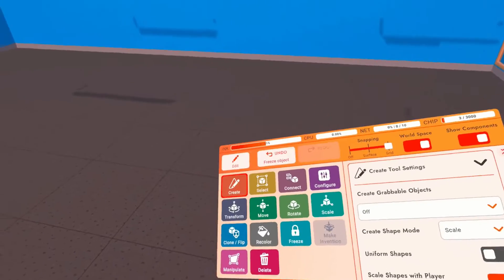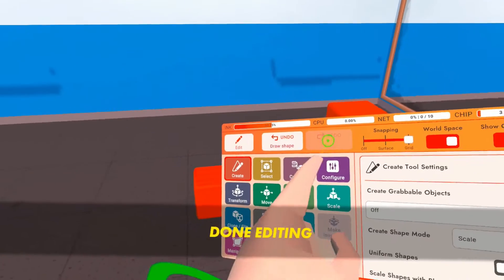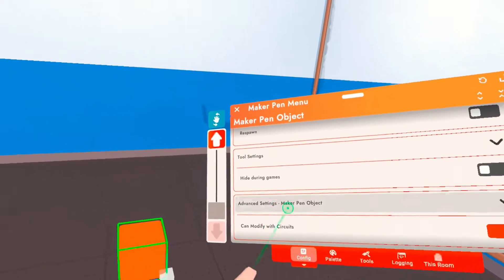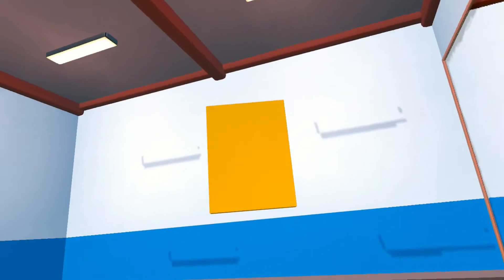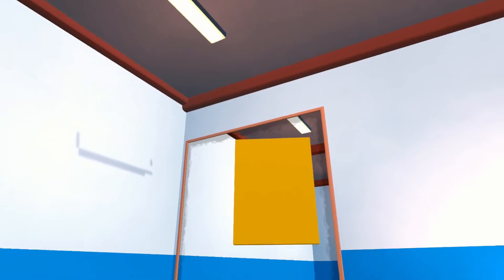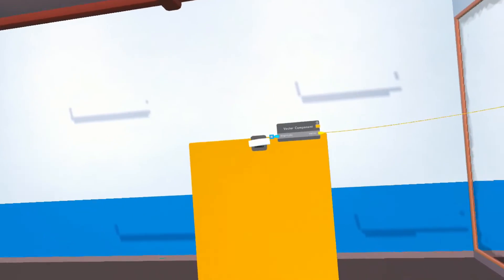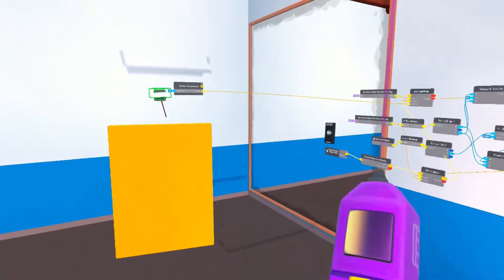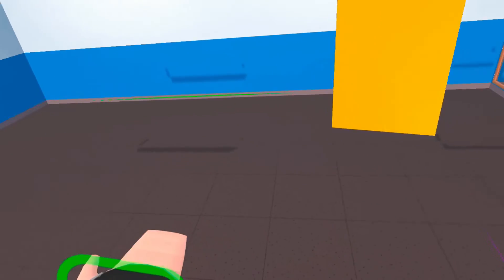How to keep look at gizmos on a horizontal axis in rec room!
This footage was filmed a month ago lol.